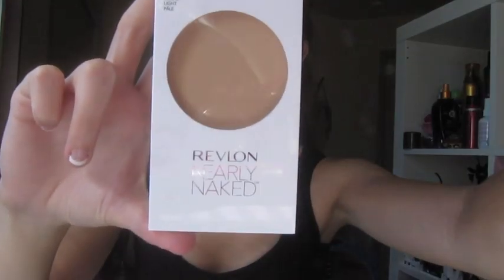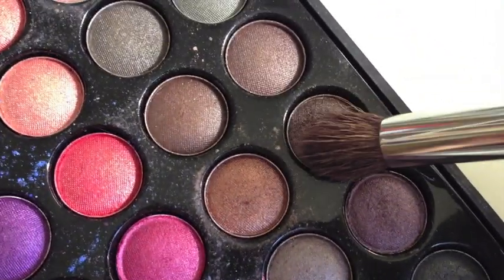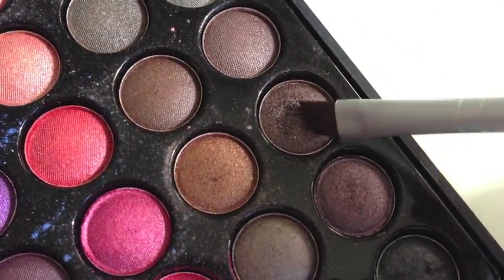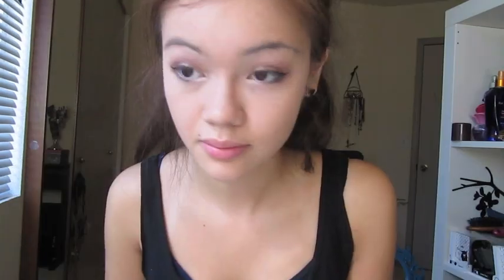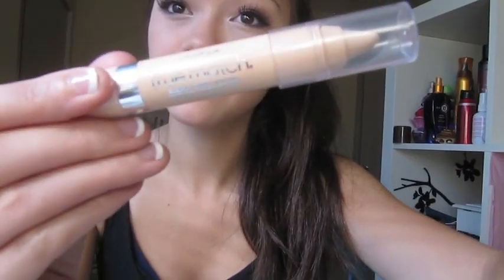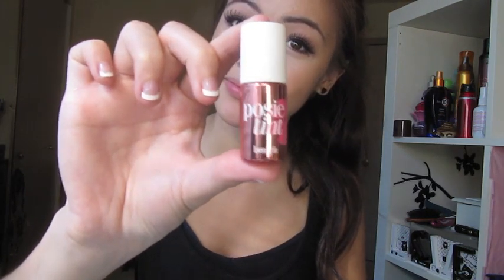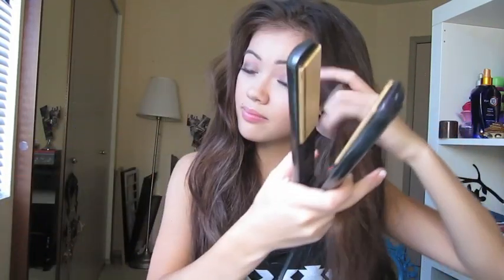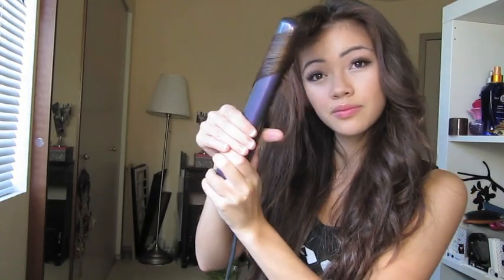Back to School: Picture Day Makeup and Hair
This is also a good look for a formal event or just a day you wanna feel a little more dolled up (: Feel free to leave comments on suggestions for any videos you would want (: hope you all have a wonderful day!
Products Used In Order:

Revlon Colorstay Foundation for Dry/Normal Skin ( 240 Medium Beige)
Revlon Nearly Naked Pressed Powder in Light
Benefit Porefessional Primer
Coastal Scents: Ultra Shimmer Palette
Too Faced Natural Eye Palette
L'oreal the super slim: Liquid eyeliner
Japonesque Eyelash Curler
Maybelline Collosal Mascara Waterproof
Lashgrip Eyelash Adhesive
L'Oreal True Match Super-Blendable Crayon Concealer
Maybelline Mineral Power Bronzing Powder
EOS Lip Balm
Benefit Posie Tint Cheek and Lip Stain
TIGI Catwalk Sleek Mystique Hairspray
Twittwe @viviannnv